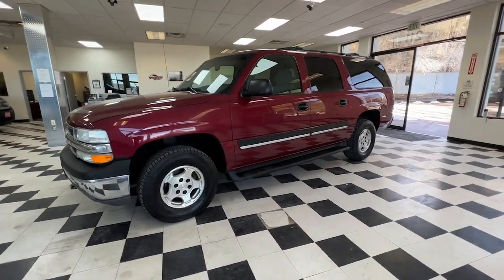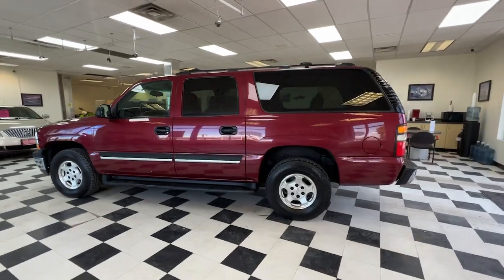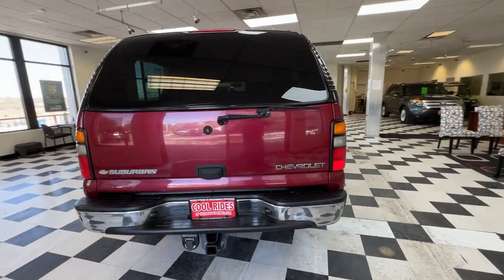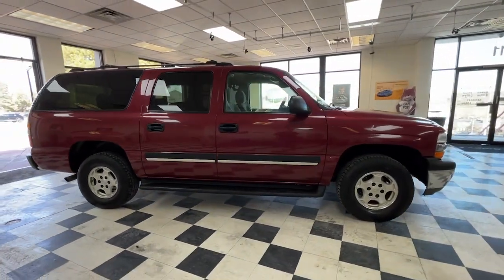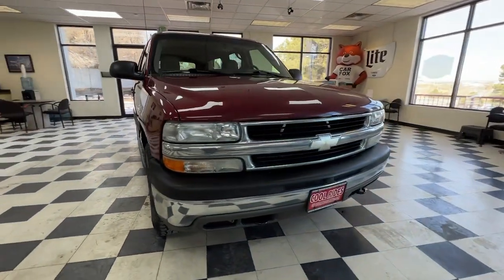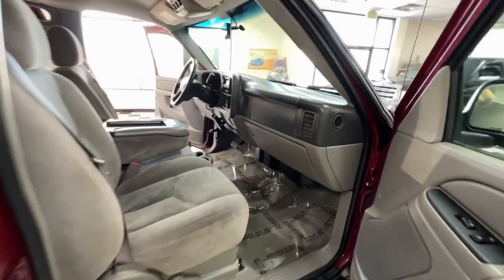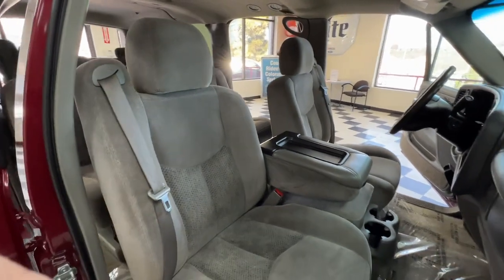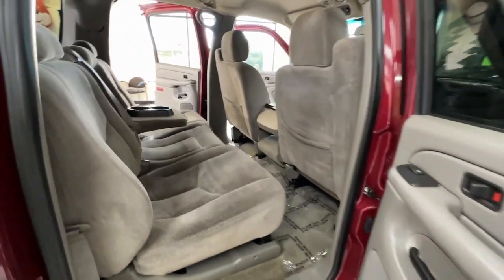2005 Chevrolet Suburban Colorado Springs, Southern Colorado, Monument, Falcon, Pueblo, CO 23A031A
Used 2005 Chevrolet Suburban 1500 LS LS, 3rd Row, 9 Passenger available in Colorado Springs, Colorado. Servicing the Southern Colorado, Monument, Falcon, Pueblo, CO area.
2005 Chevrolet Suburban 1500 LS LS, 3rd Row, 9 Passenger - Stock#: 23A031A

Cool Rides
211 W Motor Way

Roof rack crossbars: black,Driver seat power adjustments: ,Front seat type: split-bench,Rear seat folding: split,Third seat: ,Upholstery: cloth,ABS: 4-wheel,Battery saver: ,Daytime running lights: ,Front fog lights: ,Headlights: auto on/off,Front airbags: dual,Side mirror adjustments: power,Side mirrors: heated,Front wipers: intermittent,Power windows: ,Rear privacy glass: ,Window defogger: rear,Anti-theft system: alarm,Power door locks: ,Axle ratio: 3.42,Locking differential: center,Cassette: ,In-Dash CD: single disc,Radio: AM/FM,Tire Pressure Monitoring System: ,Wheel diameter: 16 inch,Wheels: alloy,Clock: ,Gauge: tachometer,Front air conditioning: automatic climate control,Front air conditioning zones: dual,Rear air conditioning: automatic climate control,Rear air conditioning zones: dual,Steering wheel trim: leather,Running boards: ,Trailer wiring: ,Center console: front console with storage,Cruise control: ,Multi-function remote: keyless entry,Power steering: ,Steering wheel: tilt